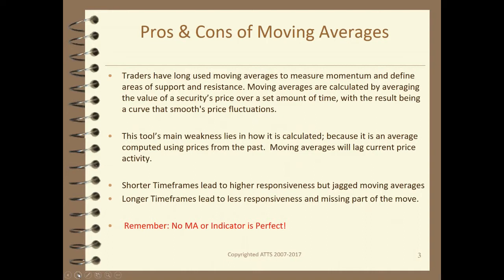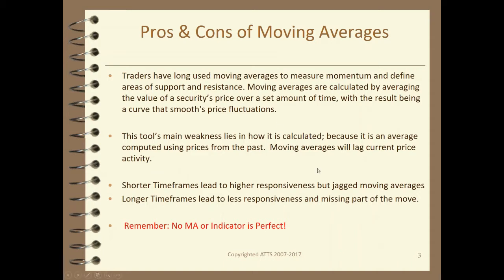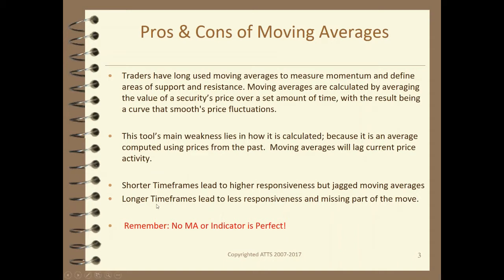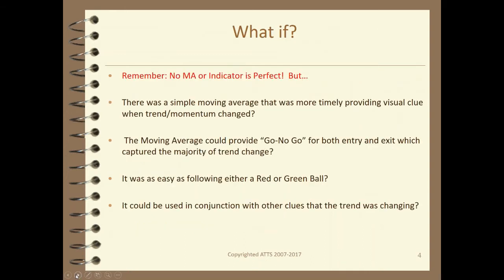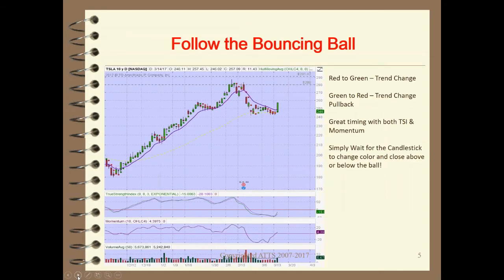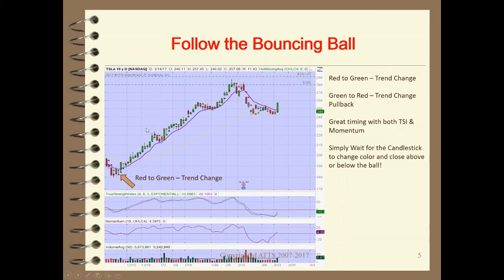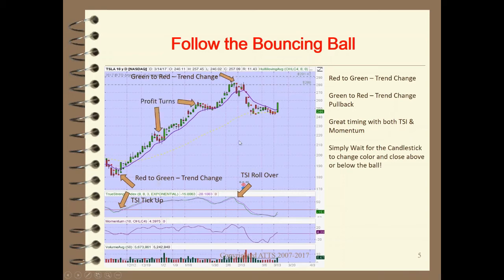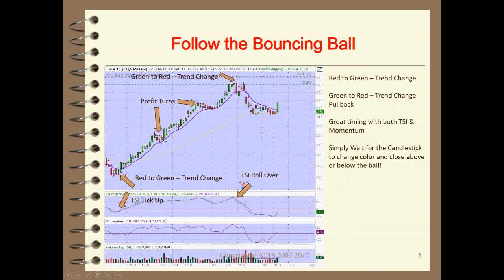Go No Go Preview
Every Trader needs an Edge!  Tomorrow's nights ATTS training will provide all attendees with a tool that will provide an Edge!  Check out this short preview.